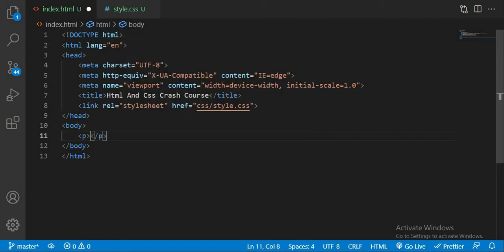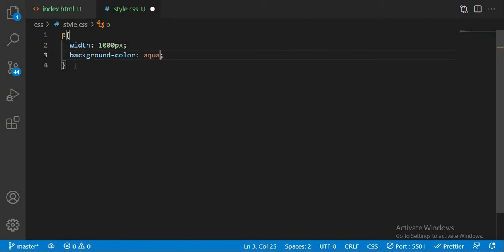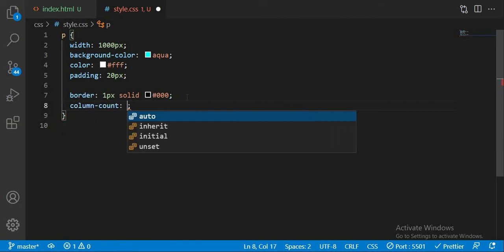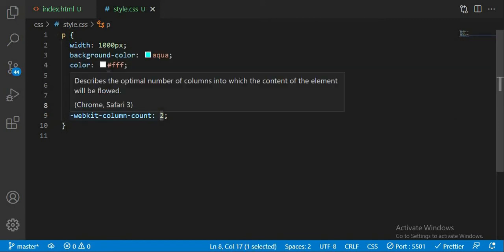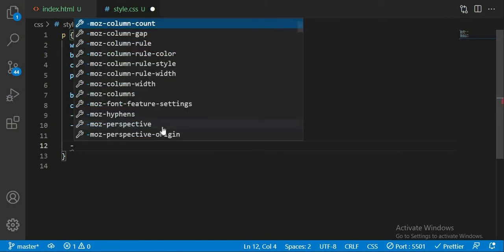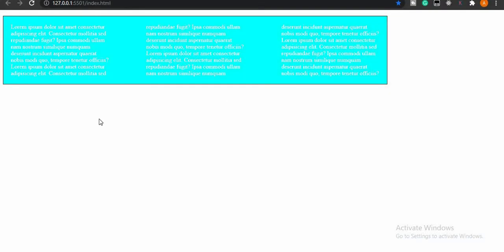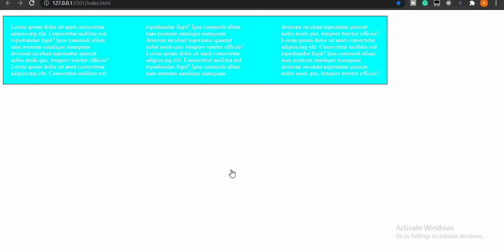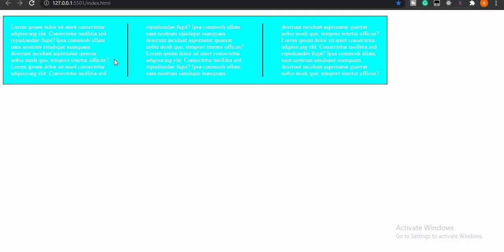HTML And CSS Crash Course | CSS COLUMN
CSS Column
In this tutorial, we will be learning CSS Column Rule. CSS column rule is part of the new CSS3 modules. CSS Column can be used to breakdown a long text into columns in a single element(tag)
1. Know how to use CSS Column.
2. Understand some CSS column properties.

/ IMPORTANT /
Are you a beginner or do you want to brush up on your HTML and CSS skills? Then this is the right tutorial for you.